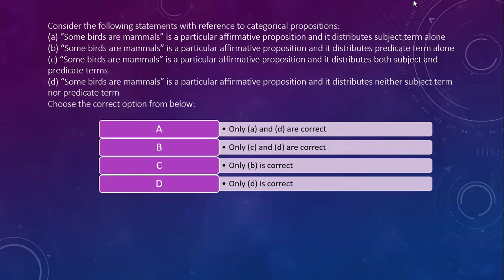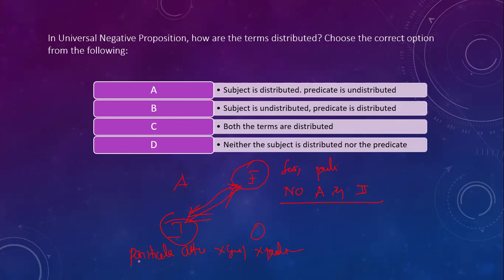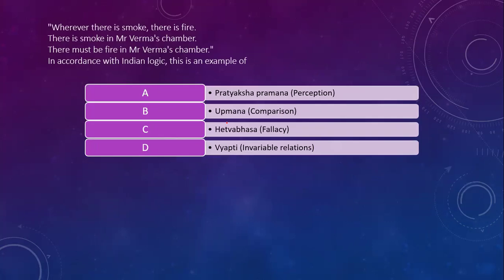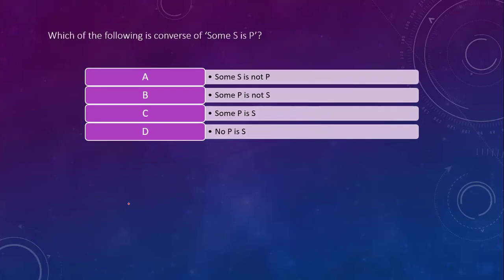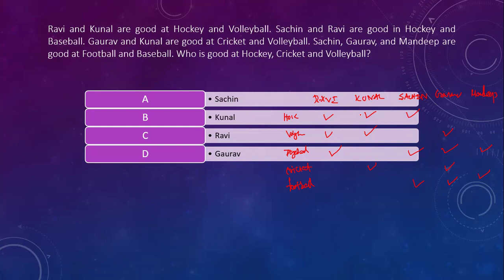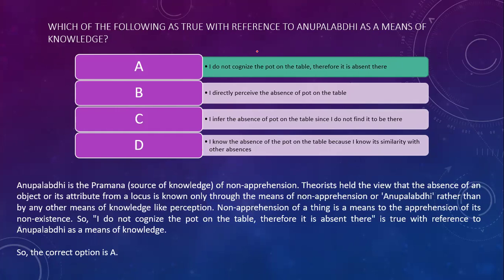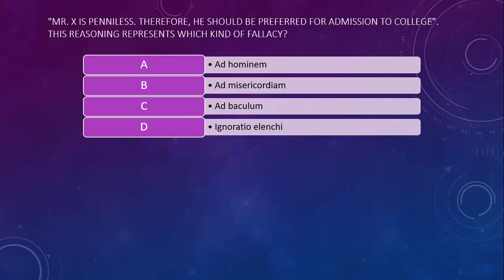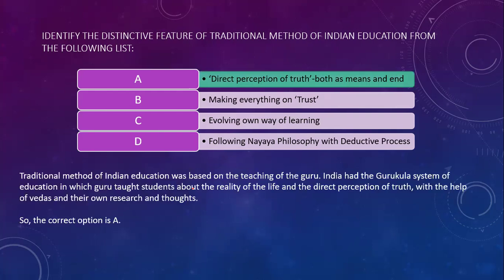UGC NET Paper 1 Logical Reasoning | Part 3 | Most Important Questions & Concept-Wise Explanations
🔔 Welcome back to Part 3 of our Logical Reasoning series for UGC NET Paper 1!

In this video you will find most important questions on Logical Reasoning (with full explanations of the underlying concepts) → designed especially for the UGC NET Paper 1 syllabus.

✅ What you'll get:

Key questions solved step-by-step

Deep dive into concepts like analogies, deductive/inductive reasoning, structure of arguments, fallacies, etc.

Tips and shortcuts to answer reasoning questions quickly and accurately

Exam-ready revision for Paper 1 aspirants

🧠 Who this is for:

UGC NET aspirants preparing Paper 1 (General Paper)

Candidates wanting to strengthen their Logical Reasoning unit (Unit 6) in the syllabus

Anyone looking for concept clarity + solved examples for higher score

📌 Series Info:
This is Part 3 — make sure you watched Part 1 and Part 2 for full coverage.

Good luck with your preparation — let’s crack it together!